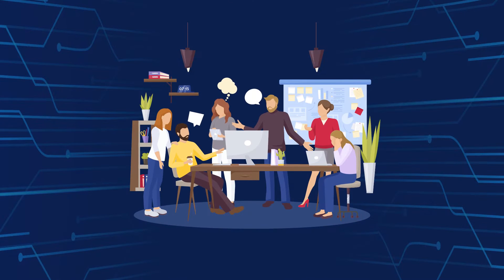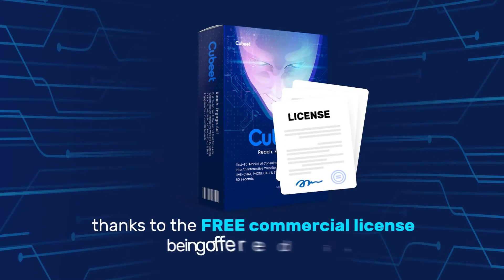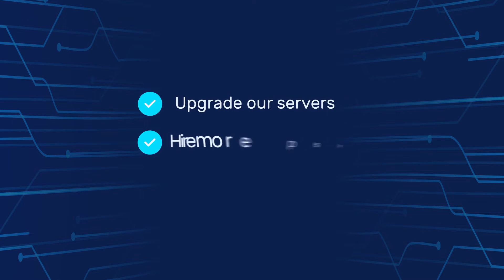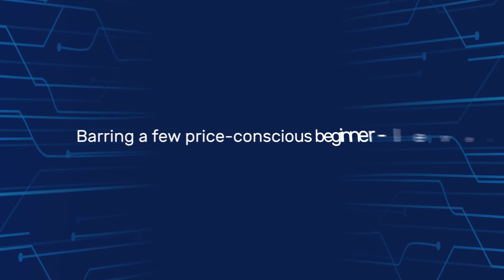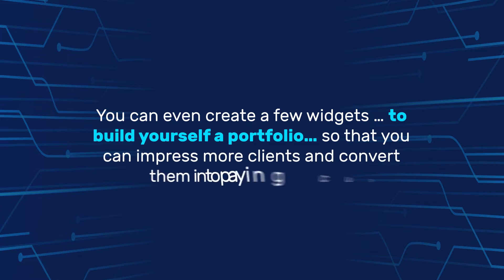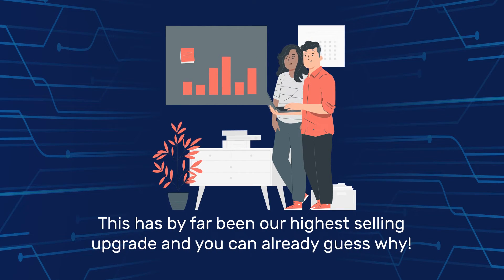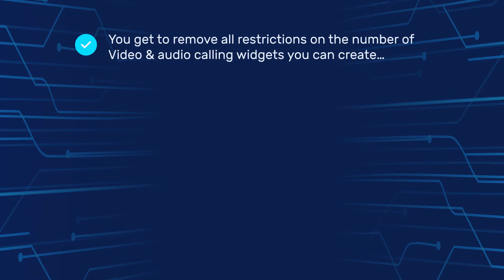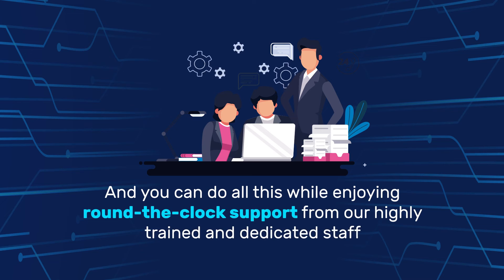Cubeet OTO Upsells 1 - Cubeet Unlimited + LIVE Video Calling Tool - Cubeet Bundle Software Review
Cubeet OTO 1: Unlimited + LIVE Video Calling Tool

Create and sell UNLIMITED interactive 2-way video/audio calling widgets, conversion pages & more.

Recap everything you will get:

[+]   2-way live video calling

[+]   Create unlimited widgets with 20k/mo traffic capability

[+]   Create unlimited flows

[+]   Create unlimited instant conversion pages

[+]   Unlimited asset storage capacity

[+]   Support custom domain